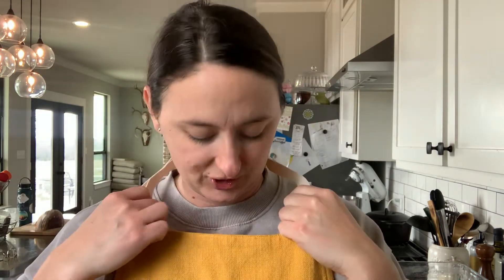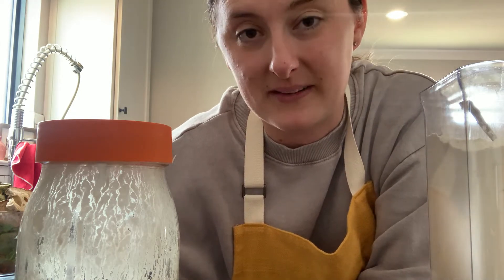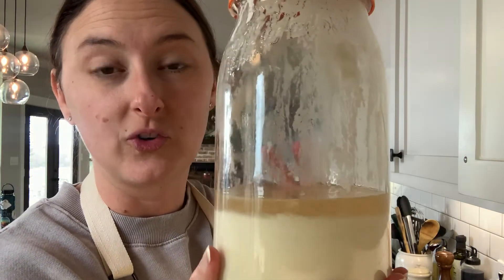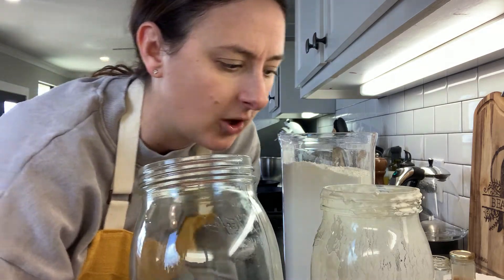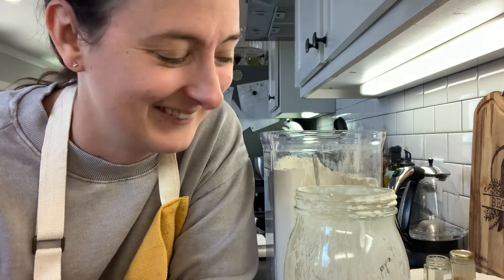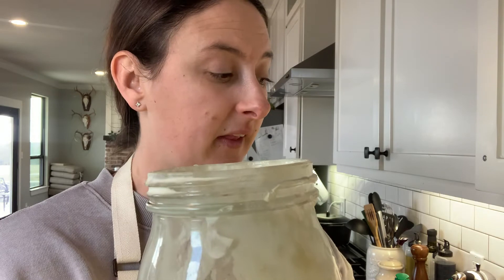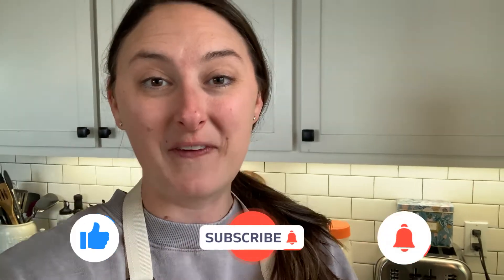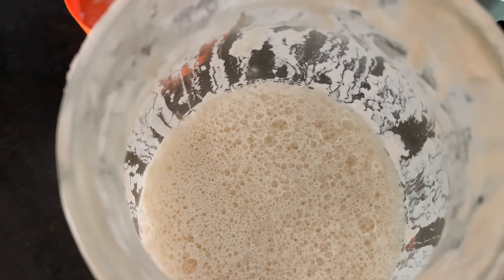How I "Feed" My Starter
Hi, it's me Rebeka from Rebeka Does It! Thanks for joining me here in this space today. In this video, I show you step by step how I feed my sourdough starter and why I feed it. I am definitely not an expert. I am still learning. And I would love for you to come along on this Sourdough + Home-making + Homesteading journey with me. I love learning all the things.

Here are the links below that I mentioned in this video. Please let me know if I forgot any of them.

My Favorite Jars
Wooden Spoons

Starter Feed Recipe: discard down to 1/2 cup of starter, add 1 cup flour + 1/2 cup water. Looking for pancake batter consistency.